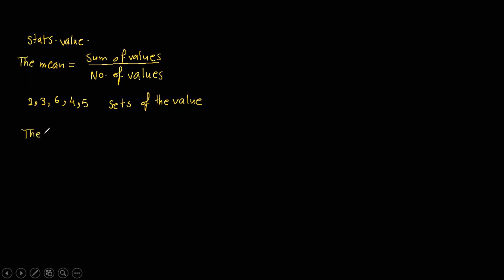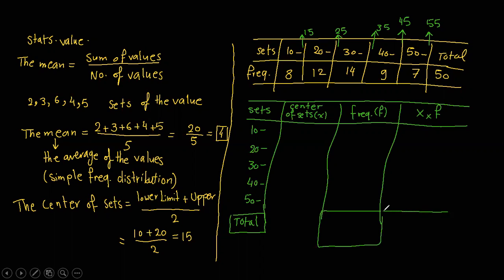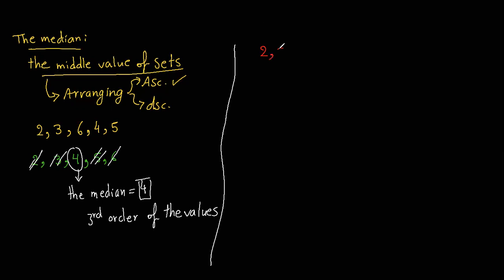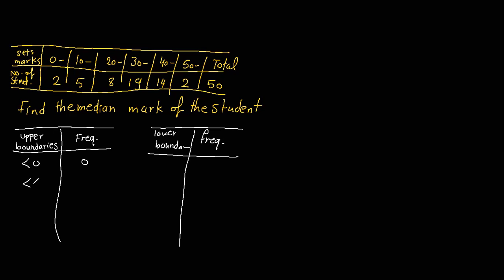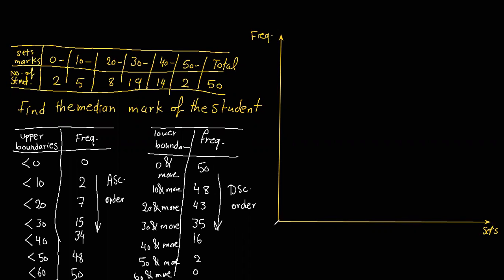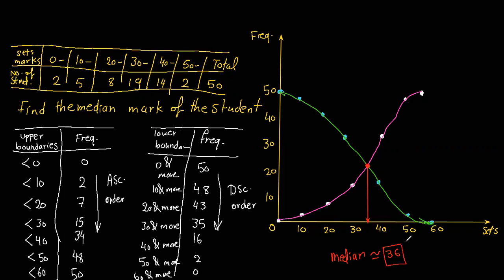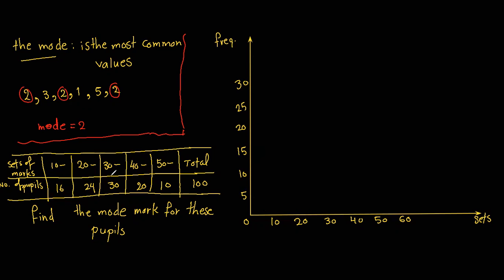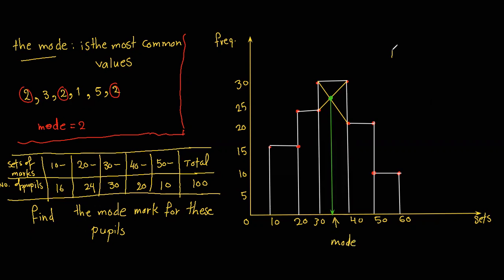unit 3 Stats Mean Median Mode